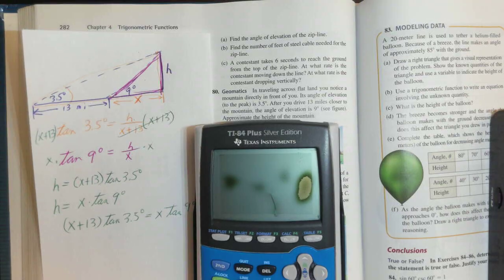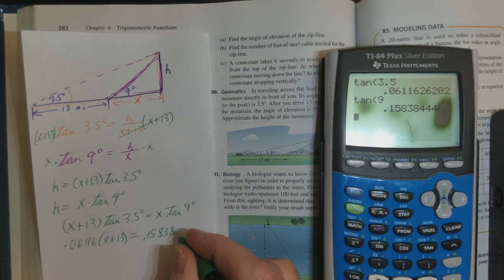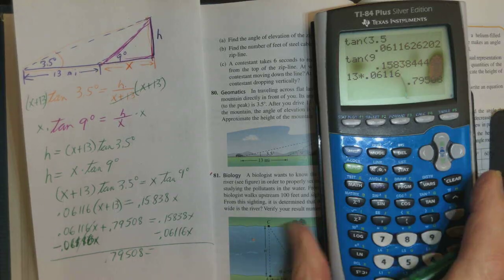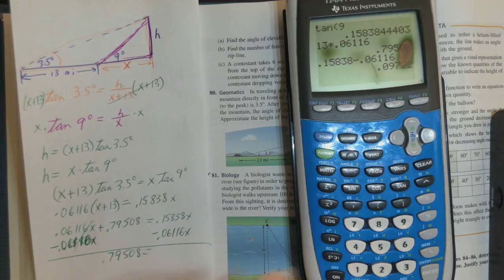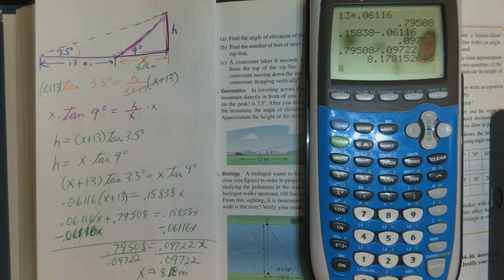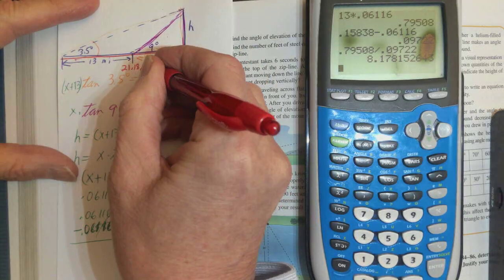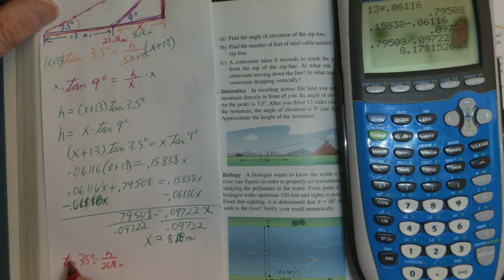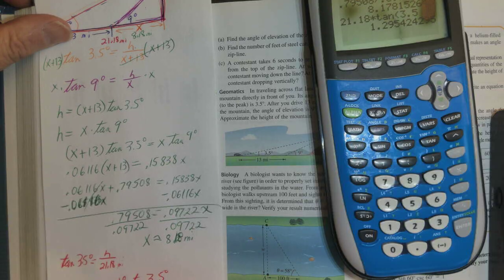Angle of Elevation Problem